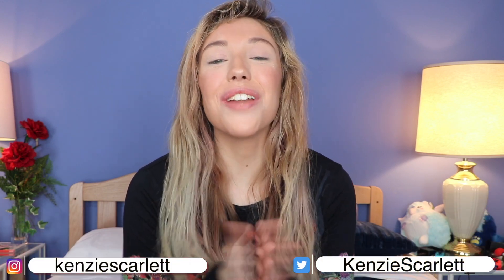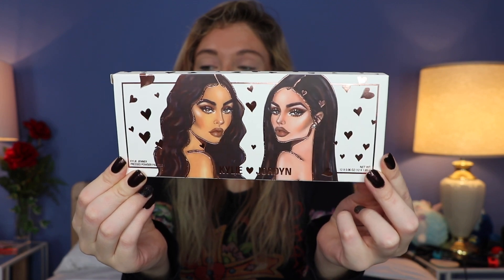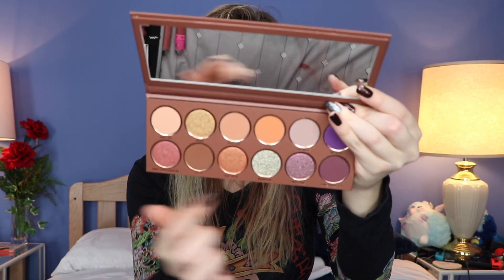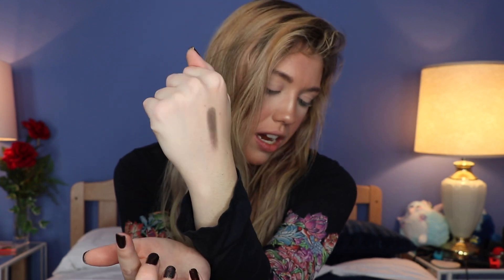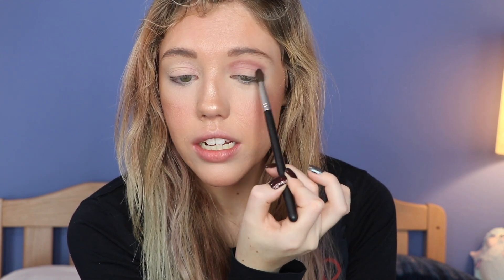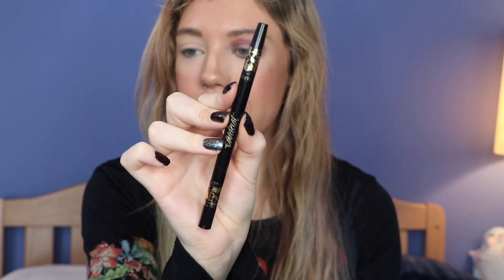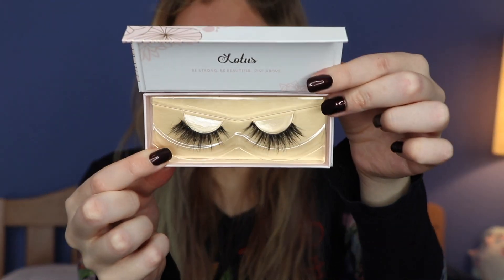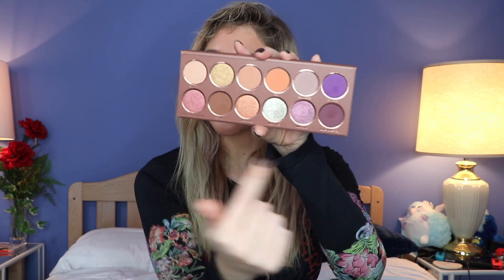KYLIE X JORDYN PALETTE REVIEW!! | Kenzie Scarlett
Oh, why hello there! Welcome! My name is Kenzie! This channel is a place where anybody can come, relax, chill out and watch some really fun makeup & lifestyle videos! Today i am bringing you my Kylie cosmetics X Jordyn Palette review! This baby got a restock a few days ago, and you know. I just had to pick it up! :D I hope you enjoy!

* MAKEUP WORN
Face:
Makeup Forever Step 1 Hydrating Primer
Tarte Amazonian Clay// Light Neutral
Tarte Shape Tape Concealer// Light
Marc Jacobs Omega Bronzer// Tan-Tastic
Ofra Highlight// Shade Rodeo Drive
Too faced Blush// Something about Berry

Eyes:
Bad Habit Primer
Kylie Cosmetics X Jordyn Palette
Too Faced Better Than Sex Mascara
Tarte Sex Kitten Liner// Black

Brows: Anastasia Beverly Hills Brow Powder Duo// Ebony
Spooly Brush

Lips:
Colourpop Ulra Satin Liquid Lipstick// Shade Echo Park